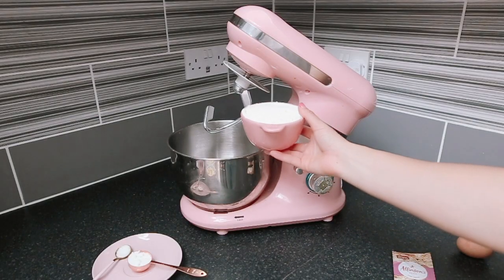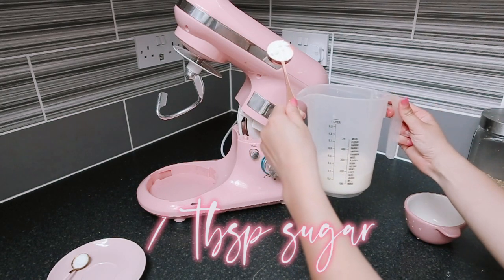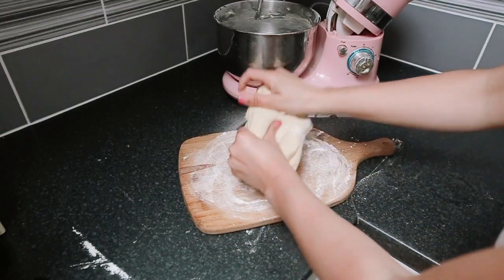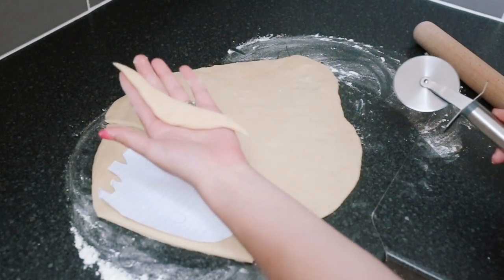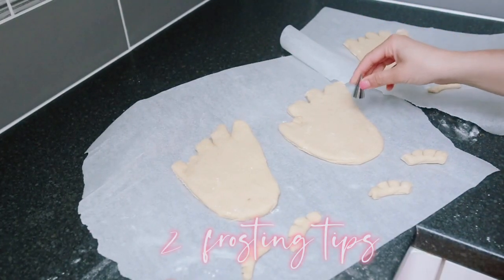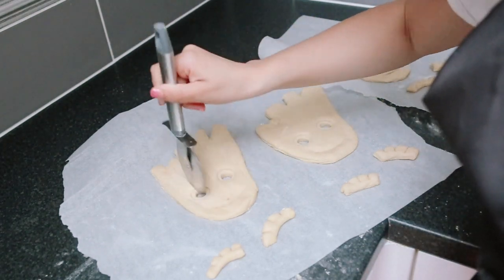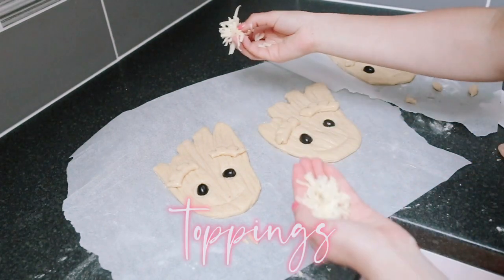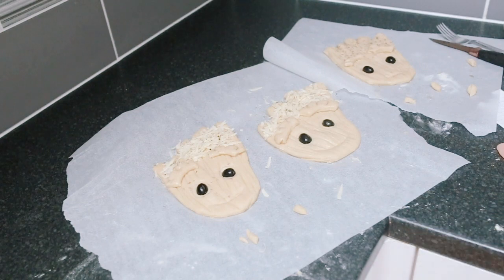Trying Disneyland Food Style Groot Bread Recipe! Disney Treats DIY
Hey guys! Ready for some Disney food?
Trying Disneyland Style Groot Bread recipe! I'm a huge fan of the Avengers and have been wanting to go on this guardians of the galaxy ride for ages and try this groot bread! But meanwhile, I thought I'd make my own recipe! Here's my Disney treats DIY

Disney food
Disneyland food
Trying Disneyland food
Disney World food
Disneyland restaurants
Disney World restaurants
Disney treats DIY
Disney recipe
Disneyland recipe
Disneyland Groot Bread
Disneyland Guardians of the Galaxy Ride
Disneyland Treats
Disneyland treats recipe
Disney Family
Disney Eats
Disneyland California
Avengers Food